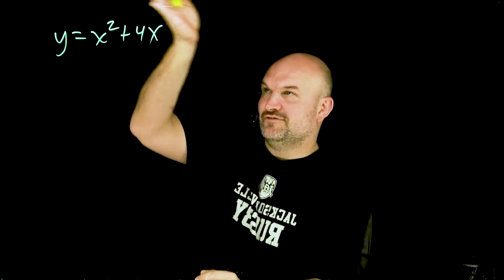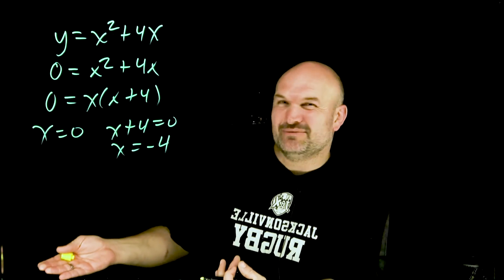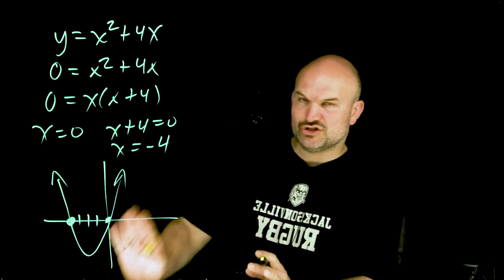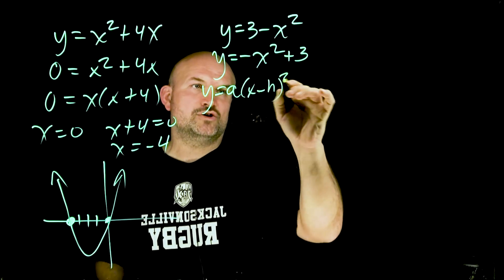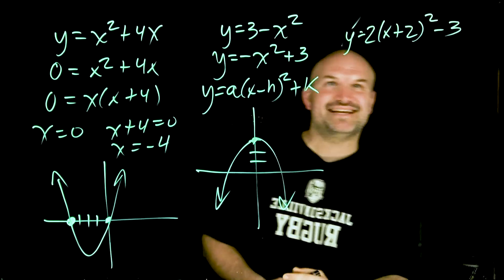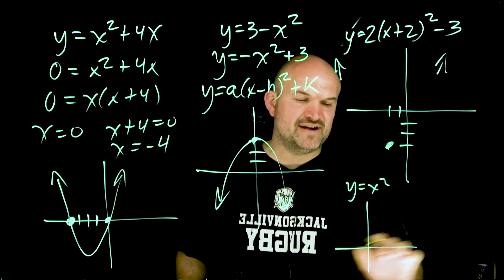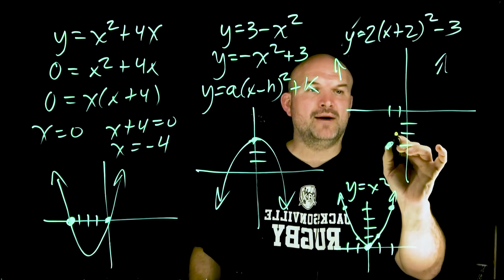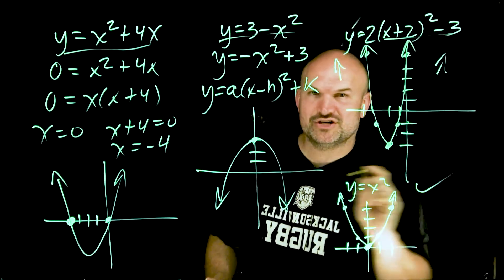Quadratic Graphs You NEED To Know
When you are graphing quadratic there are three main graphs of quadratics that you need to know.